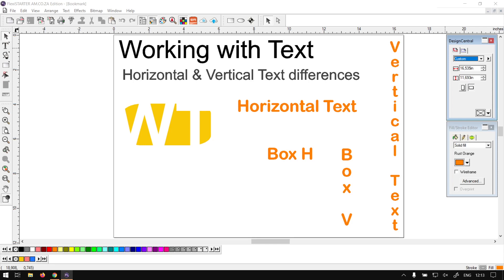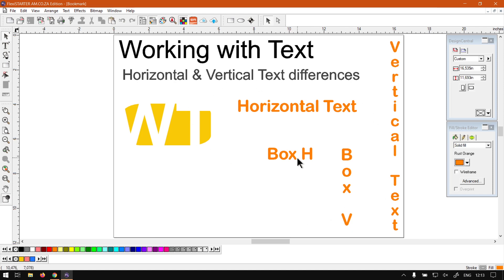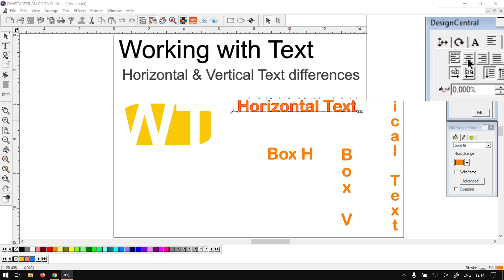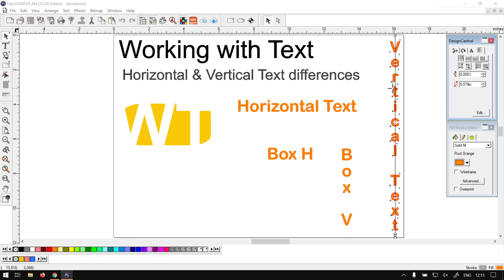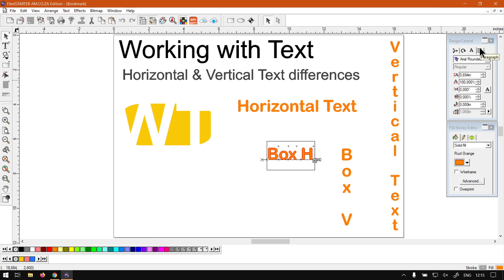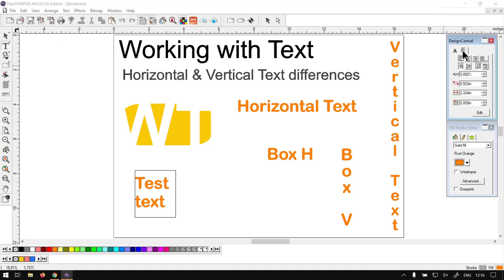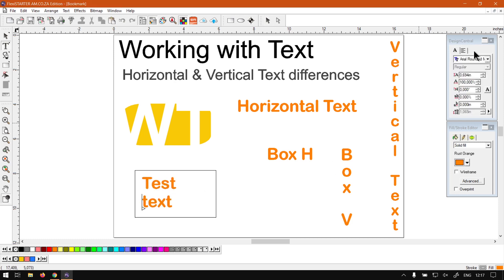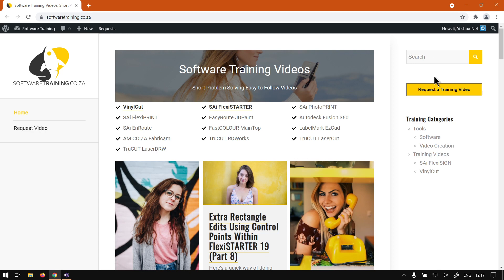SAi FlexiSTARTER 19 Horizontal and Vertical Text (Part 6) Working with Text (1st) Mini-Series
When it comes to the settings that can be changed for the Horizontal & Vertical text tool, there are a few differences.

Most of these change between the two one can easily enough be figure out by just reading the tooltips, but the best way I believe to understand the difference better is to see them in action.

This video is part of a Mini-Series. Next video covers DesignCentral – Character tab. Previous video covered Default Text.